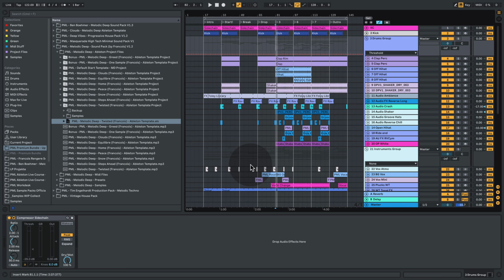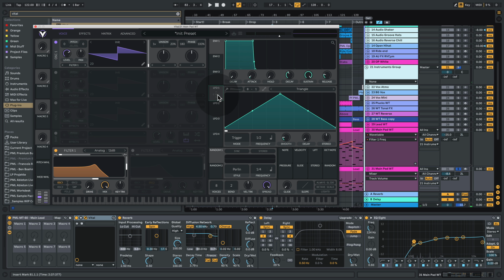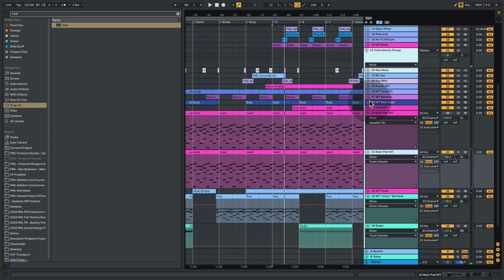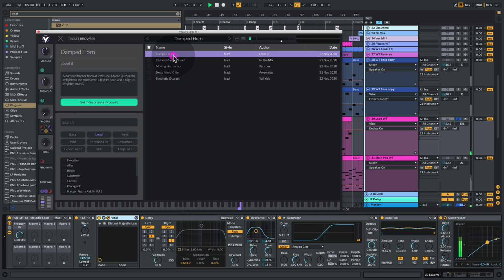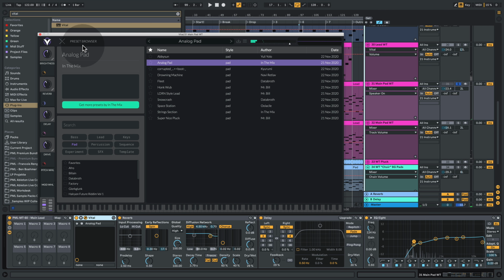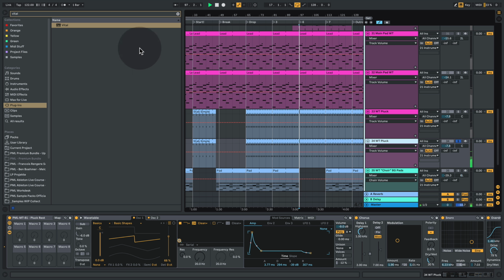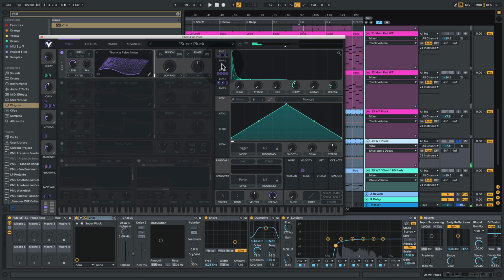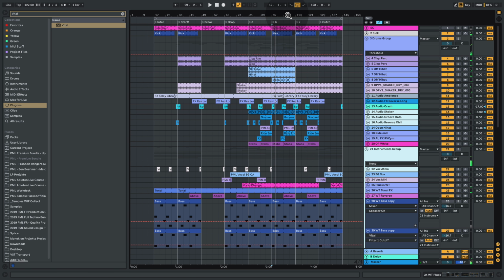Vital Synth Demo - First Look inside (Free VST Synth Instrument)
Quick Demo using the Vital Synth to replace some Wavetable sounds

⏰ TIMECODES ⏰
00:00 Start

💥 INSPIRATION 💥